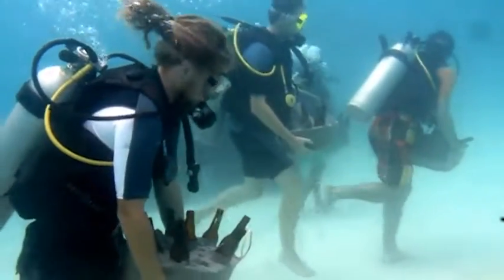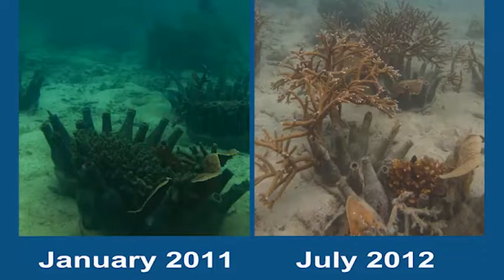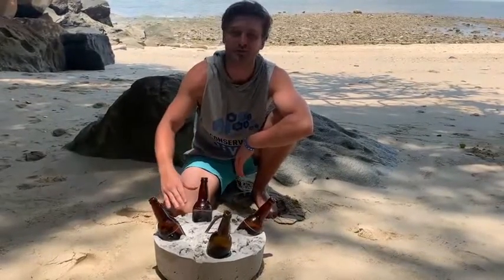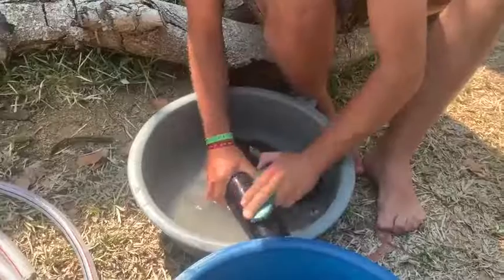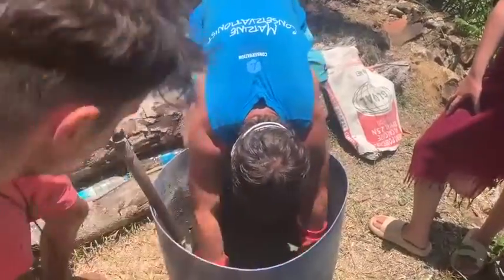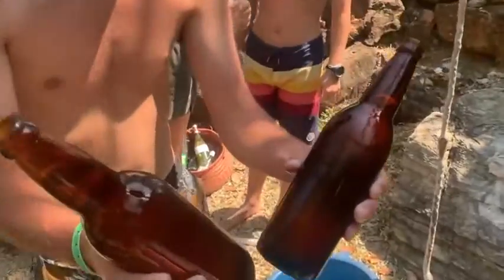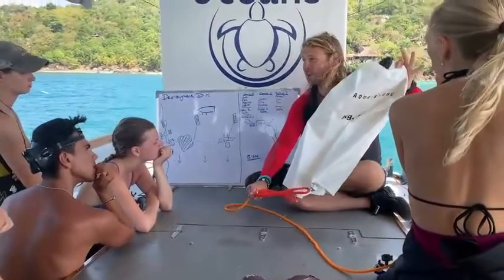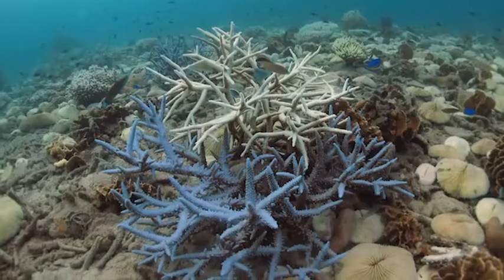How to Build Coral Reefs with Glass Bottles: A Step-by-Step Guide by Conservation Diver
Join us in a groundbreaking journey with Conservation Diver, where marine conservation meets innovative recycling! 🌊🐠 In this informative video, our Artificial Reef specialist, Spencer Arnold, unveils a unique method of regenerating coral reefs using glass bottles. This sustainable approach not only provides a new lease on life for our oceans but also repurposes waste materials in an environmentally friendly way.

🔍 What's Inside:

    Understanding the Concept: Why glass bottles? We dive into why they're the perfect non-toxic substrates for coral attachment and reef expansion.
    Step-by-Step Tutorial: From bottle preparation to creating concrete units with the 3-2-1 method, every step is covered. Plus, tips on enhancing natural recruitment with textures.
    Deployment Techniques: Learn how these units are transported to the ocean, positioned, and used for coral transplantation, ensuring rapid growth and habitat provision.
    Real Results: Witness the transformation as corals overgrow the glass bottles, creating thriving habitats indistinguishable from natural reefs in just a few years.

This video is more than a guide; it's a call to action for anyone passionate about marine life and reef conservation. Whether you're a seasoned diver, environmental enthusiast, or someone curious about sustainable practices, this guide offers valuable insights and practical ways to make a difference.